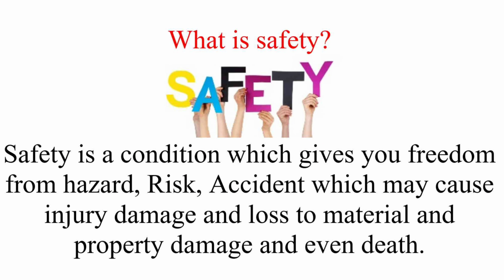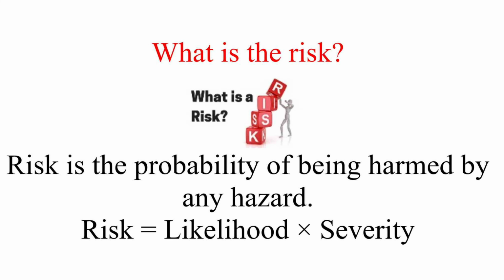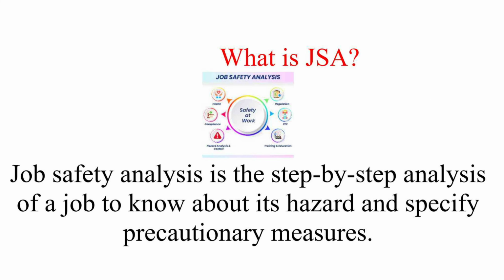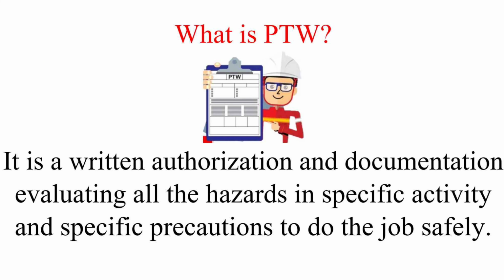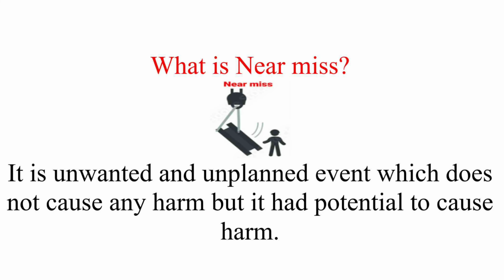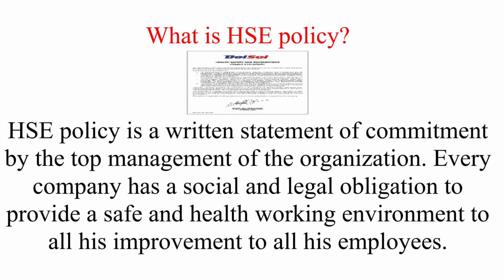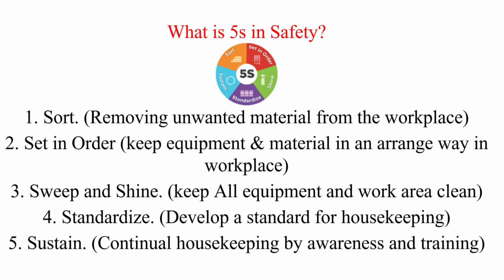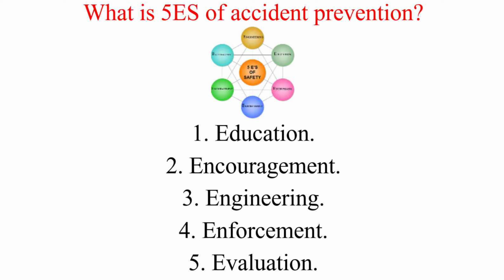Safety Officer Job Interview Questions and Answers